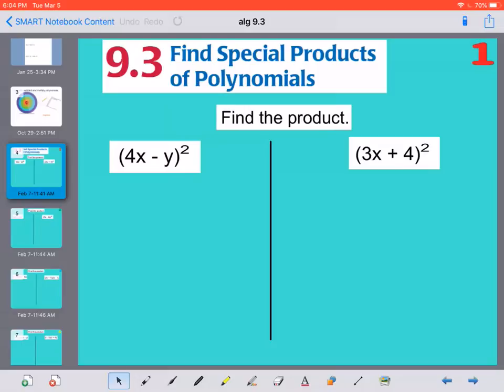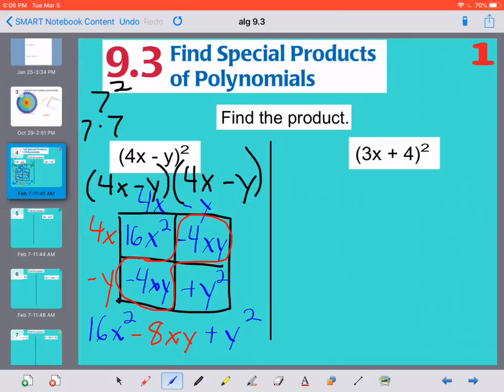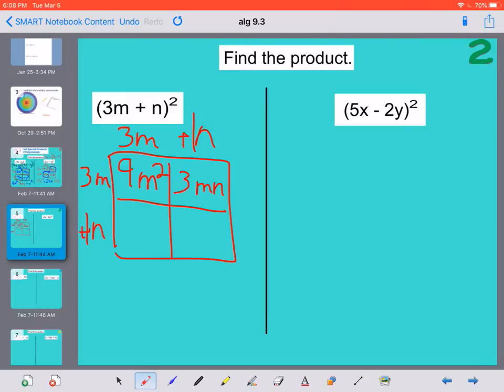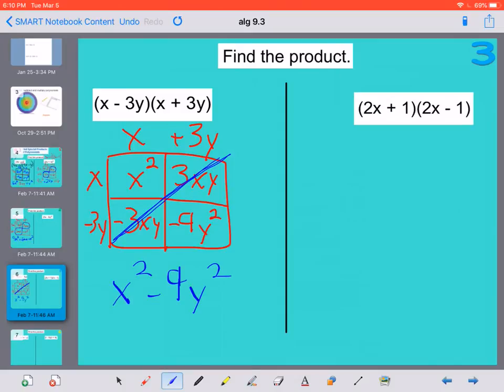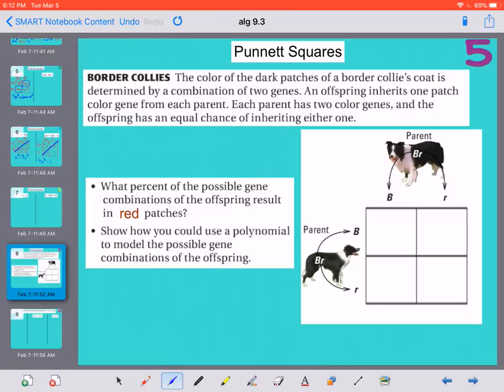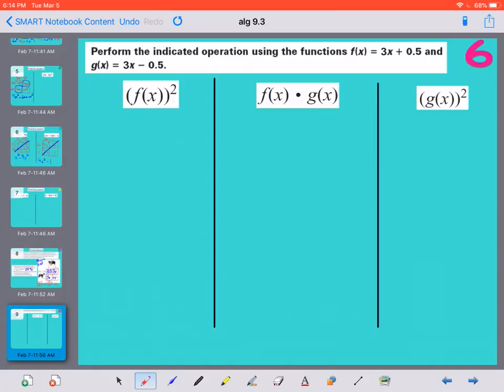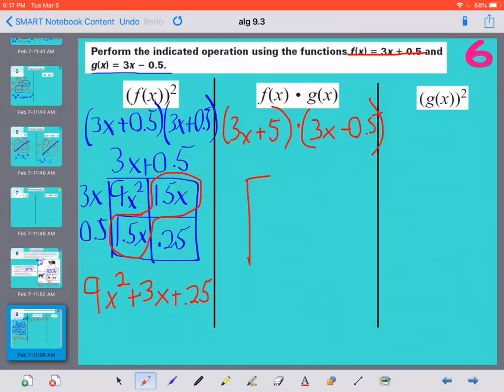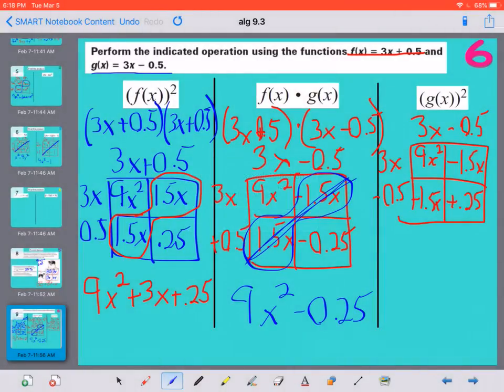NL 9.3 Solving special forms of Polynomials